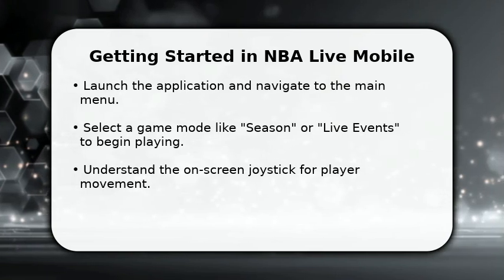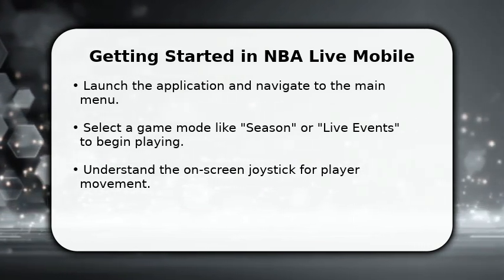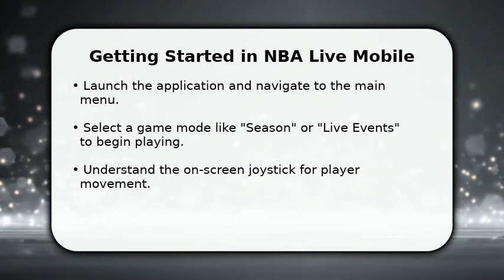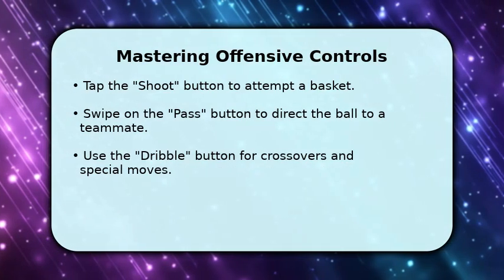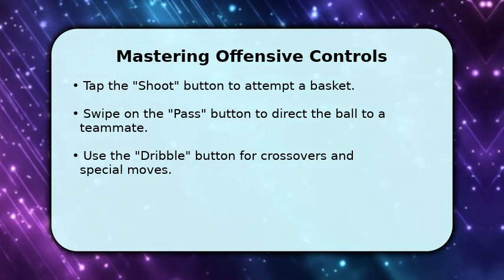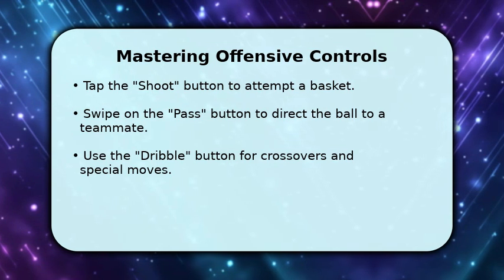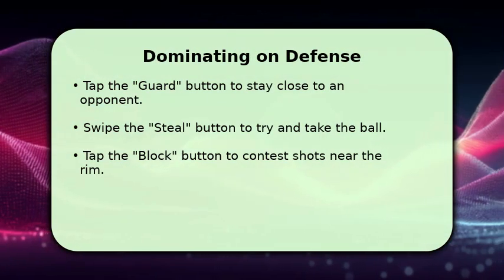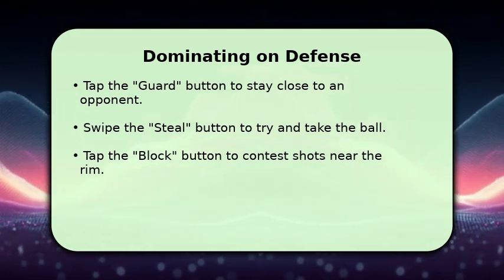How to Play a Game on NBA Live Mobile 2025 - Full Guide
▸ (v) Learn how to play the latest version of NBA Live Mobile, a popular basketball game. This video will cover everything you need to know to get started and improve your gameplay. From controls to strategies, we've got you covered.